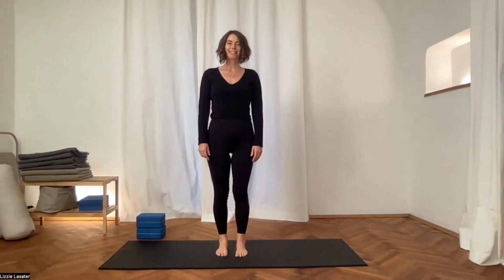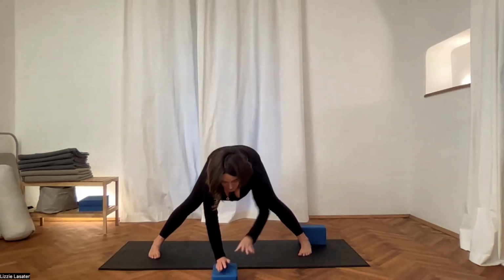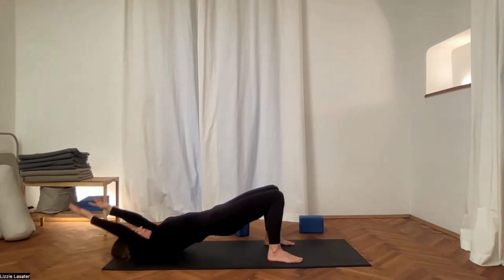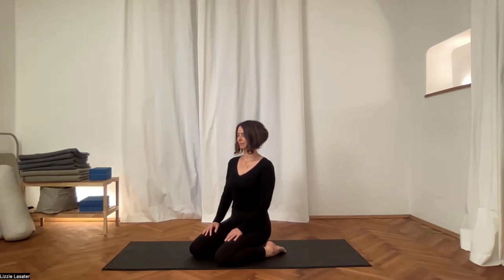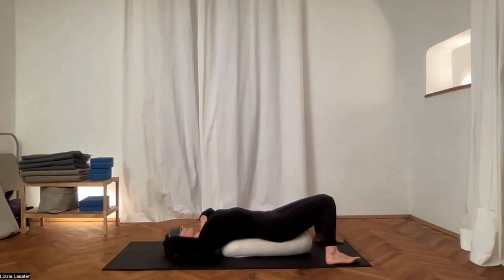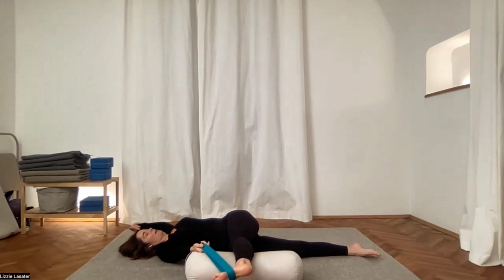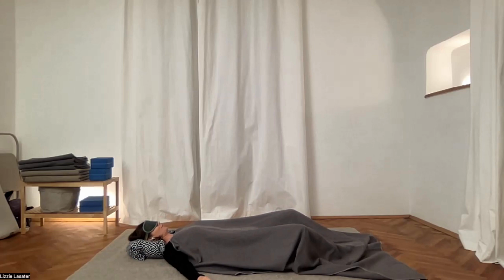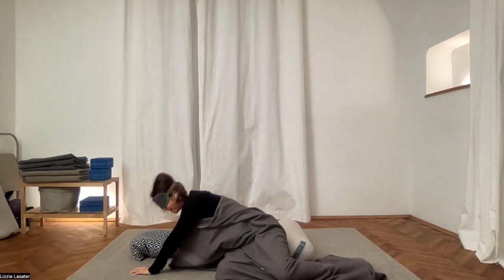Energize or Unwind? - New Moon Mail November 2023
Want a video like this in your inbox each month?